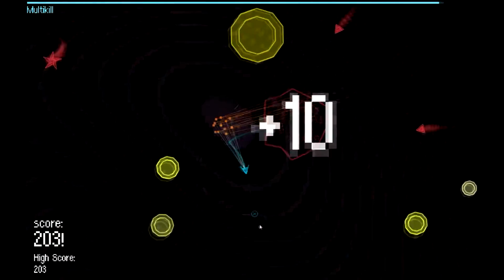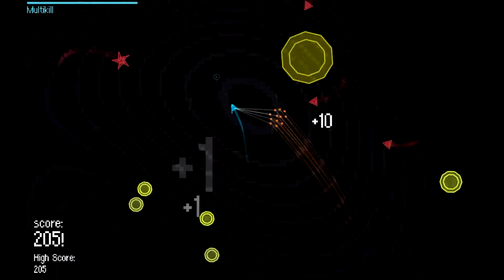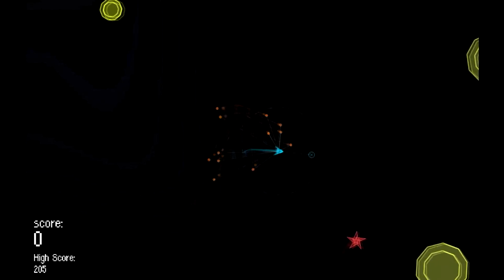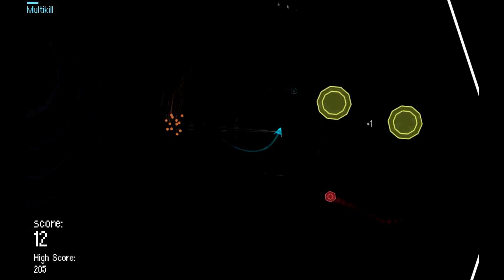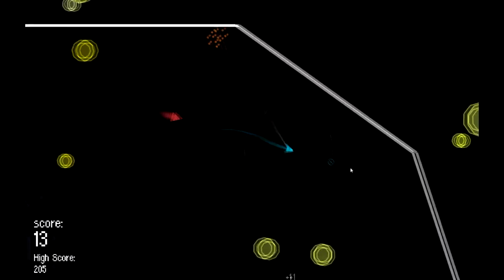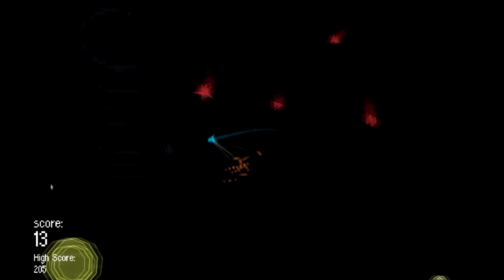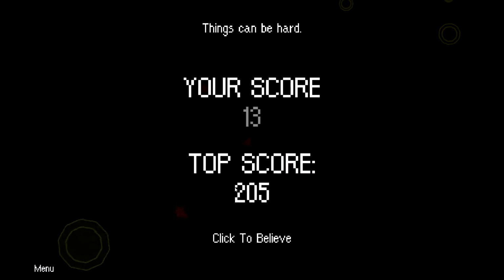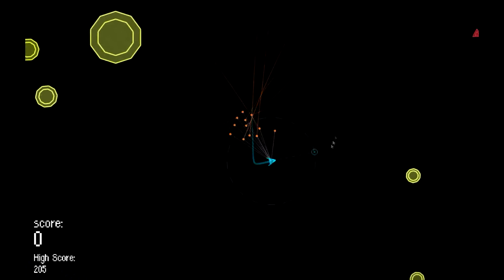Particle Mace Game play and Tutorial. Walkthrough #1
Particle Mace Retro Looking space game with a FLYING MACE!
Fun game with retro look Gameplay!!
Going through the gameplay and the beginning tutorial.